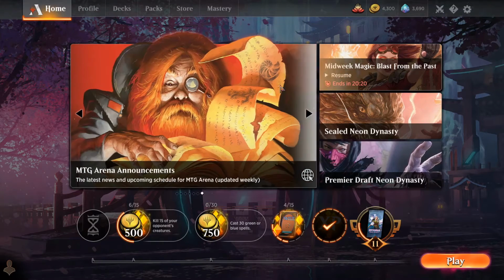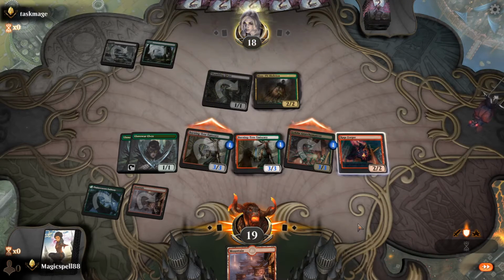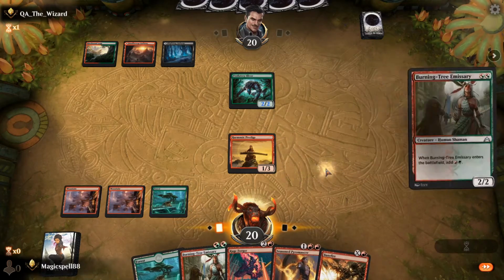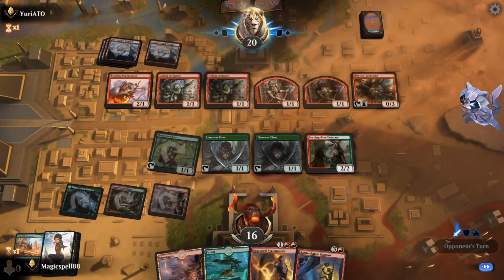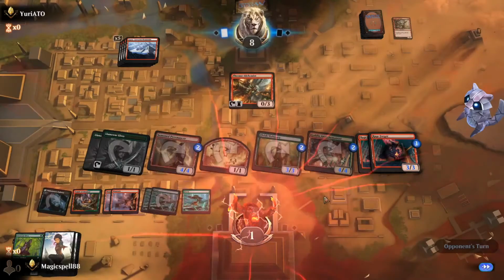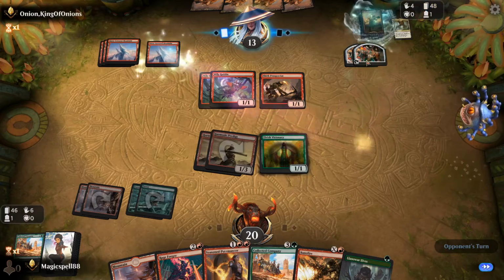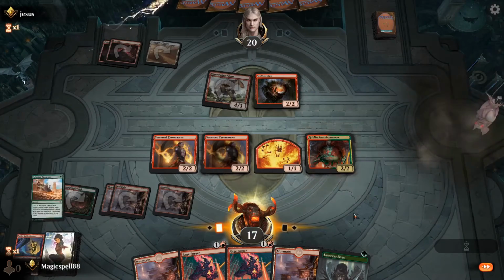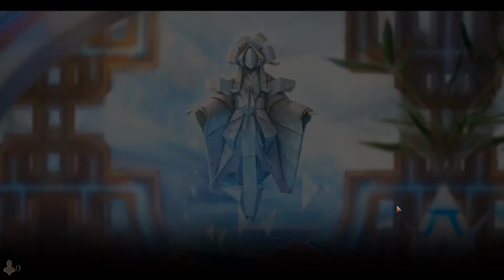Getting Through GOLD: Arena Ranked Climb Ep. 1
DECKLIST:
4 Burning-Tree Emissary (GTC) 216
10 Forest (NEO) 292
4 Elvish Visionary (ORI) 175
4 Goblin Anarchomancer (MH2) 200
10 Mountain (NEO) 290
4 Harmonic Prodigy (MH2) 132
2 Battle-Rattle Shaman (M21) 130
3 Llanowar Elves (DAR) 168
1 Llanowar Elves (DAR) 168
4 Rage Forger (J21) 82
4 Seasoned Pyromancer (MH1) 145
4 Collected Company (AKR) 186
1 Cragcrown Pathway (ZNR) 261
1 Rootbound Crag (XLN) 256
1 Stomping Ground (RNA) 259
1 Temple of Abandon (THB) 244
2 Banefire (M19) 130